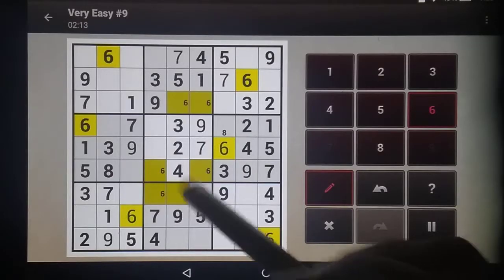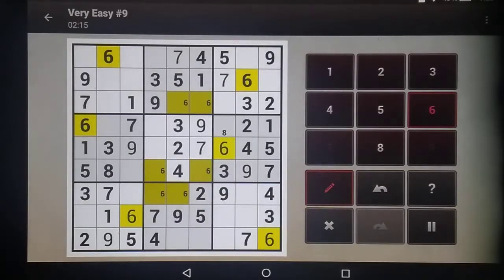Sudoku Solver - Explained Very Easy #9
I now will explain how I solve these easy sudoku puzzles. Follow along and lets see if you can follow my logic and explanation. My new challenge on Sudoku Solver is to complete the new sudoku set. I am able to complete this sudoku puzzle with answers quite quickly.

Sudoku solver,
Hyper sudoku,
Sudoku medium,
Sudoku x,
Sudoku,
Puzzle games,
Sudoku hard,
Sudoku easy,
Sudoku with answers,
Sudoku app,
Sudoku online,
Sudoku tips,
Web sudoku evil,
Sudoku printable,
Sudoku evil,
Hard sudoku,
Sudoku tutorial,
Sudoku rules,
Sudoku strategy,
Sudoku expert,
Fiendish sudoku,
Xtreme sudoku,
New york times sudoku,
Daily sudoku,